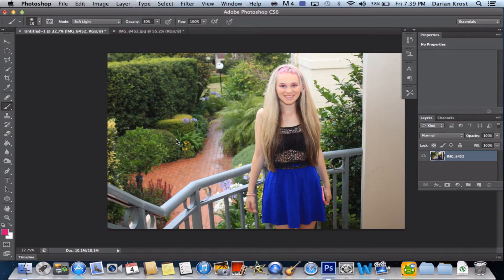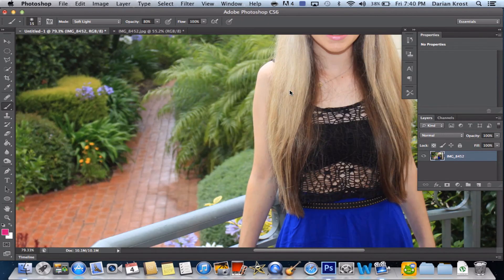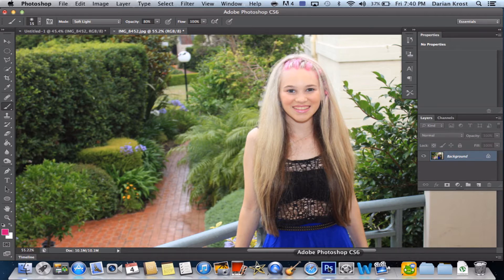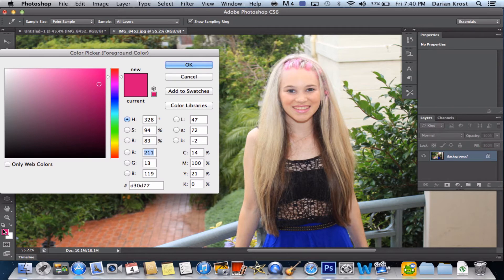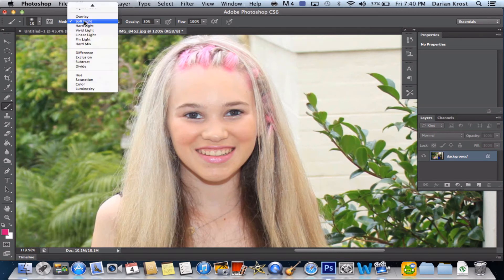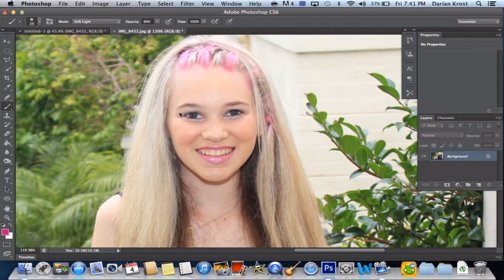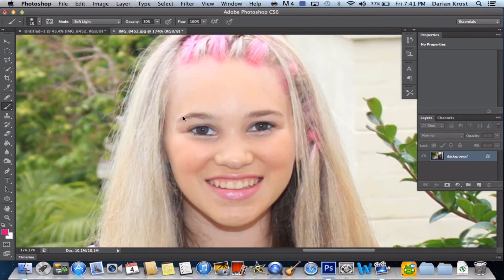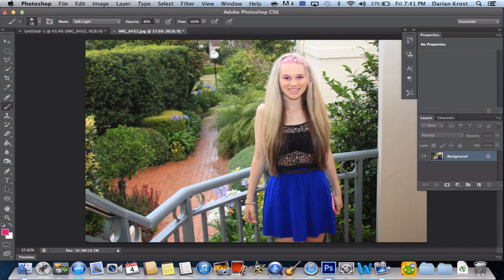How to apply eye shadow on photoshop CS6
This is a Darianrock tutorial on how to add eye shadow. I am using photoshop CS6.